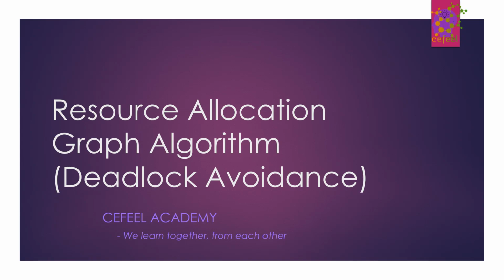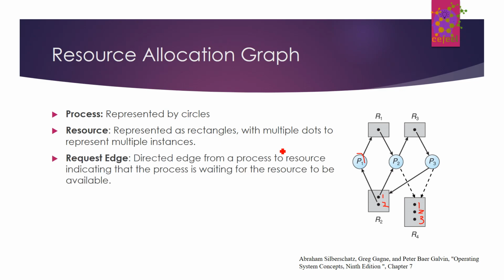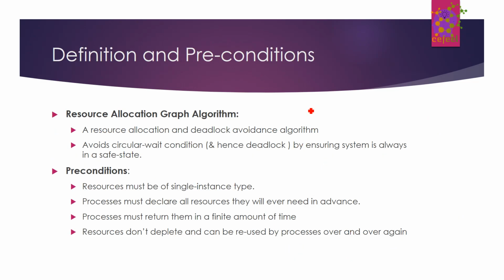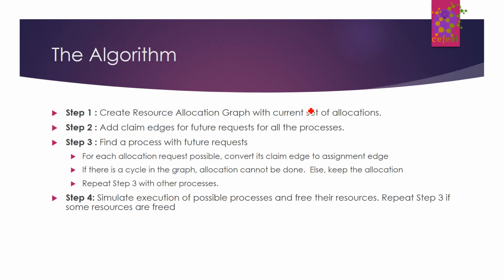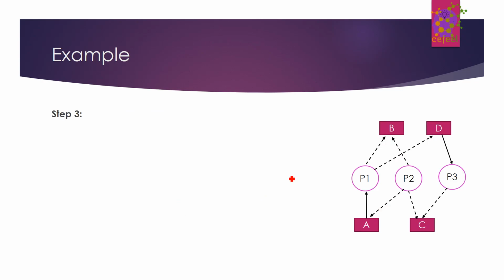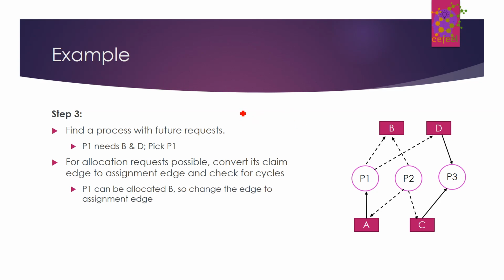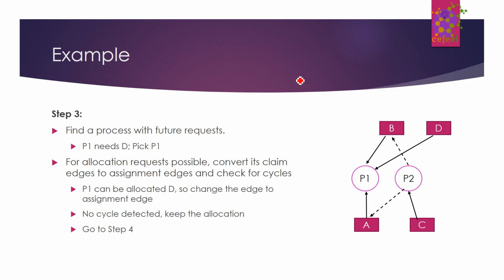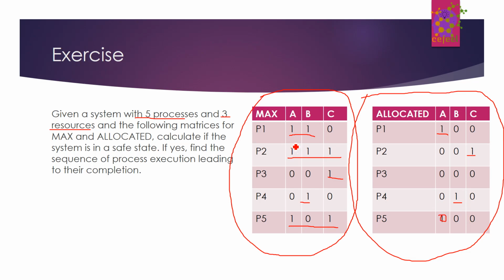Deadlock Avoidance - Resource Allocation Graph Algorithm - Operating Systems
CORRECTION: At 17:40, in the Example, P1's  MAX need in the matrix is [1101] and not [1111]. We apologize for the mistake.
In this video, we discuss about Resource Allocation Graph Algorithm which is used for resource allocation for deadlock avoidance in Operating systems. We touch a bit on deadlock and its avoidance, and then go through the concept of Resource Allocation Graph. We then describe the algorithm in detail by applying it to an example. At the end, a practice exercise is given to the viewer.
00:00 - Start
02:22 - Deadlock & its avoidance
04:32 - Resource Allocation Graph (Process, Resource, Request Edge, Assignment Edge & Claim Edge)
09:50 - Resource Allocation Graph Algorithm: Definition & Pre-conditions
12:01 - The Algorithm - Pseudocode
16:32 - Resource Allocation Graph Algorithm : Applying it to an Example
33:55 - Review Exercise
ADDITIONAL RESOURCES:
2. To know the definition of deadlock, its necessary conditions and various mechanisms of deadlock handling , please